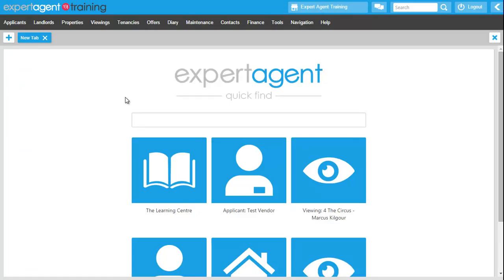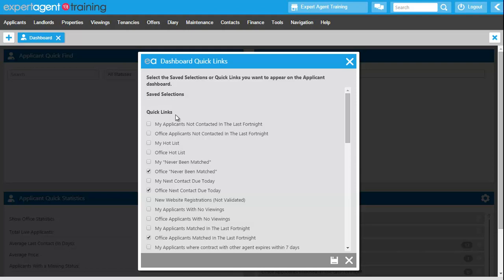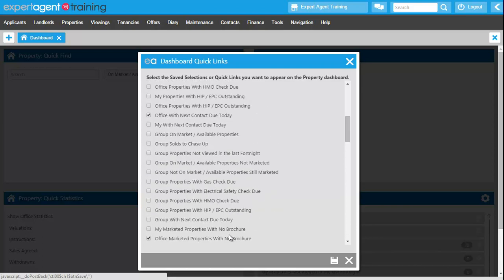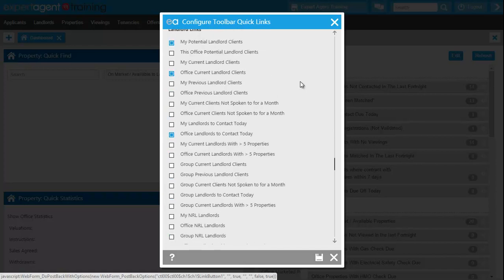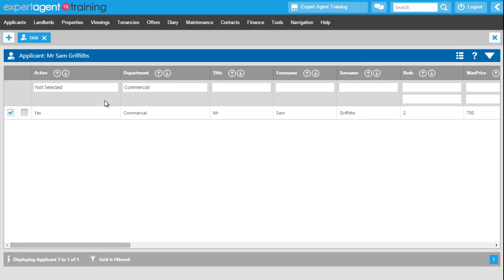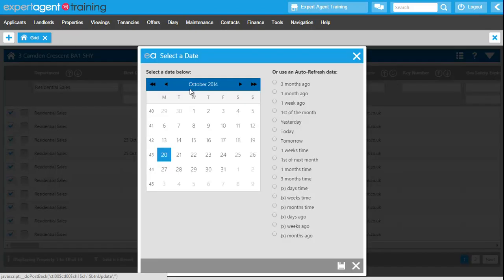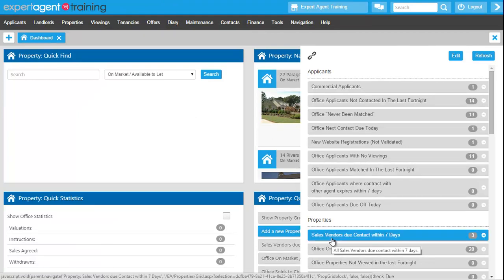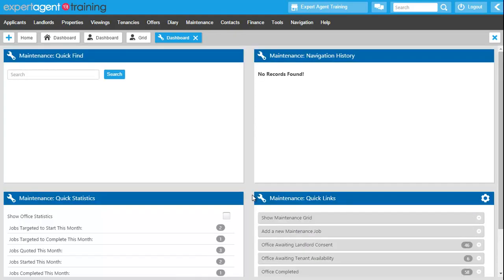Creating and Using QuickLinks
A short video on creating custom QuickLinks and a few tips on how to use QuickLinks.